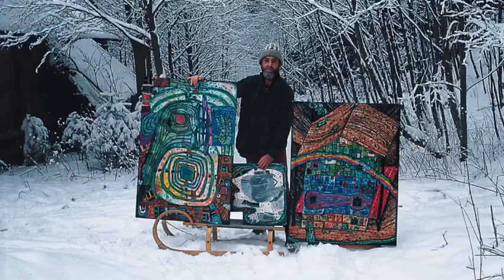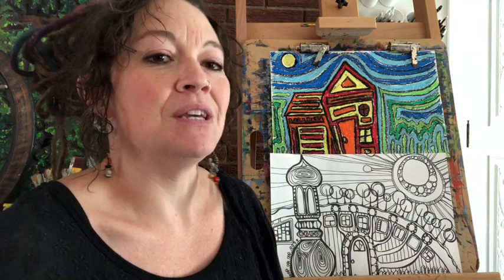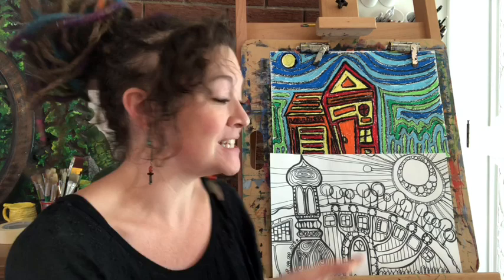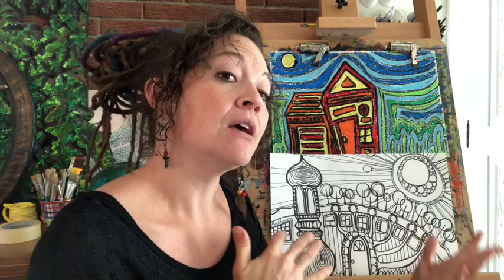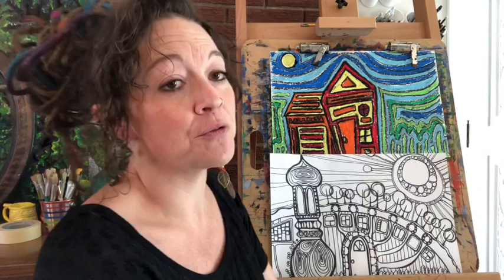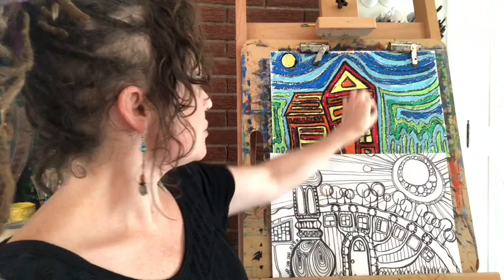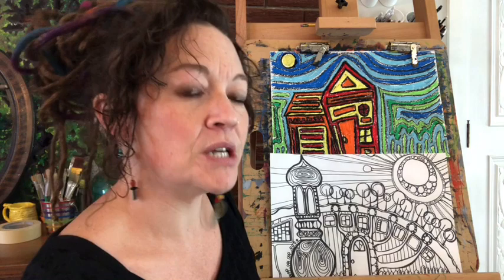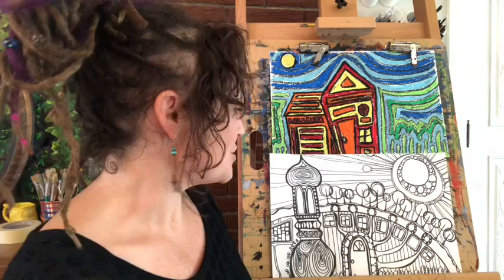Hundertwasser: Lines and Nature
Come learn a bit about Friedrich Hundertwasser, view some of his artwork and make a couple of art projects based on his artwork.

Suitable for elementary and middle school students.

What will you create after being inspired by Hundertwasser?

Yellowbobbypins Art Camp offers interactive virtual art classes for ages 2-12 - accessible nationwide via Zoom.